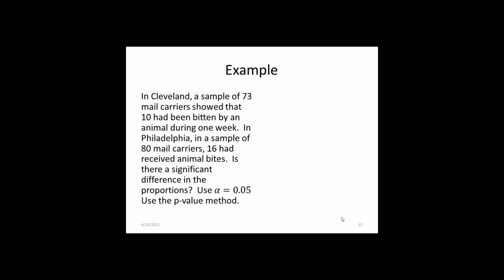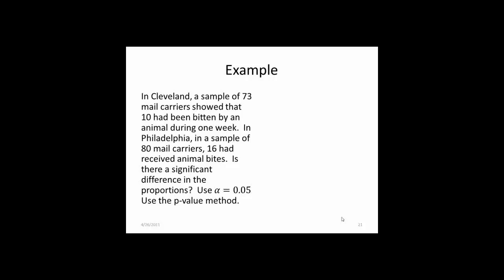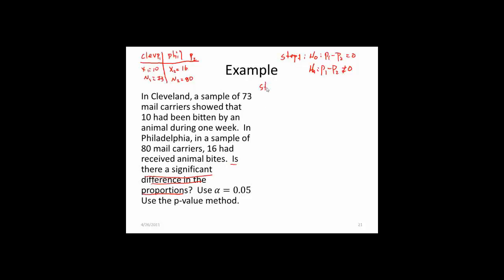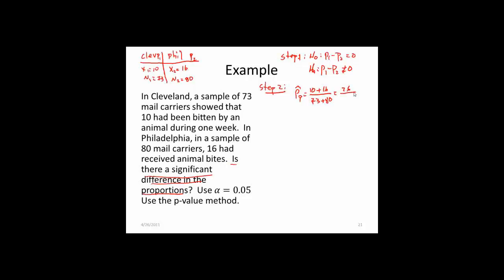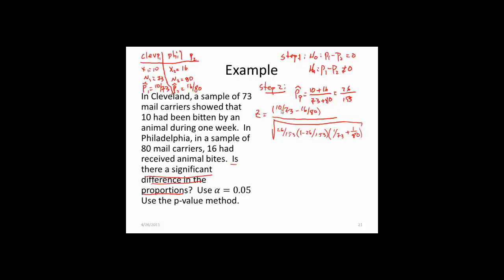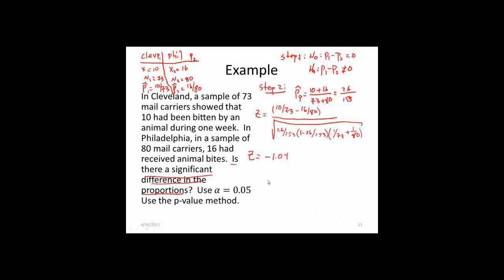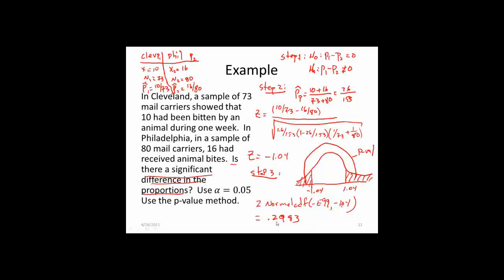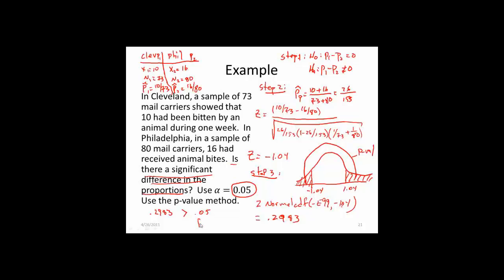hypothesis testing two population proportions example 2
This is a second example of performinng a hypothesis test on the difference of two proportions